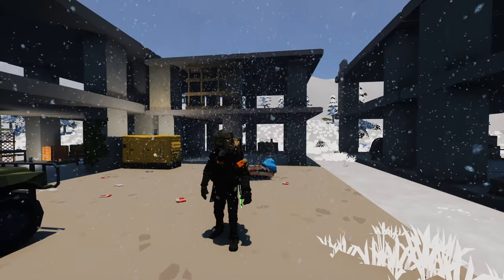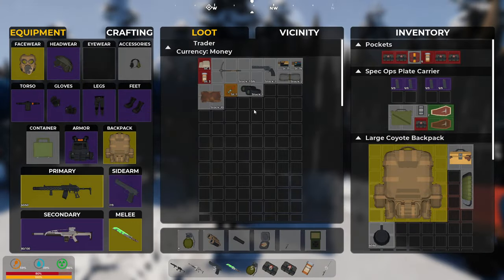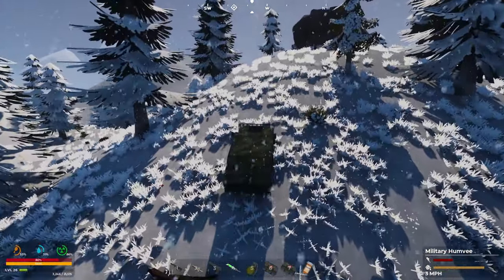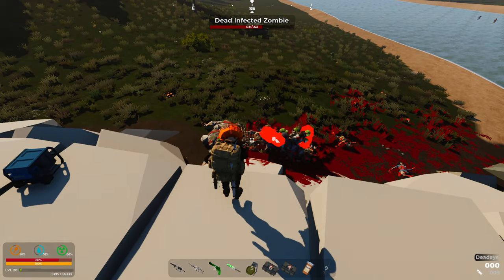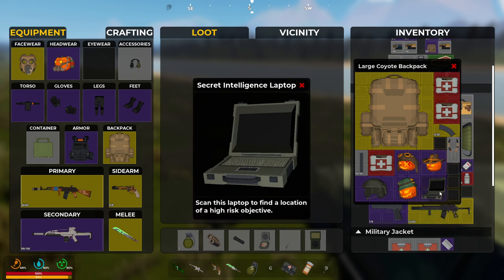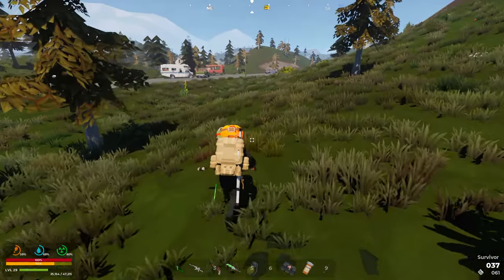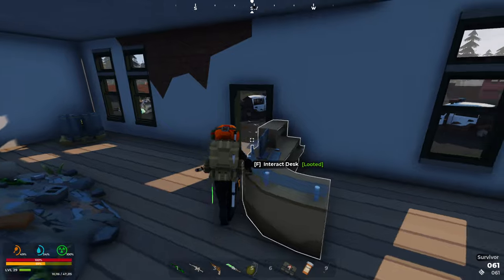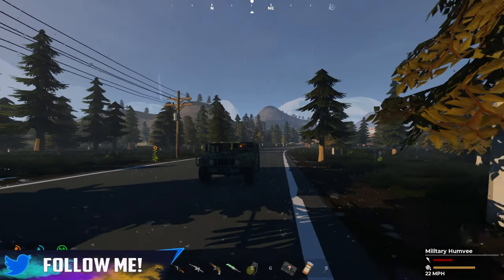Surroundead Ep.66: Beginnings & Halloween Update With Quests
In todays episode we check out the new Beginnings update and some of the new Halloween items
Surroundead Ep.66: Beginnings & Halloween Update Check it Out!

▼Links♥

Surroundead Ep.66: Beginnings & Halloween Update With Quests Check it Out!

Video Chapter's:
0:00 Intro
0:10 Talking About Updates
04:06 Halloween Trader

►About The Game:

What Is Surroundead?

5 years have passed since civilization fought against the virus, but nothing has changed. The world lays in pieces, with no one to lead us to a brighter future fighting back against the zombies, people have fallen back to a dark life style.

With few remnants of civilization left, you are left to your own devices to survive in an unforgiving landscape.

Game Features:
Travel through a desolate post apocalyptic landscape.
Fight zombies and possibly worse.
Find many different firearms, melee weapons and equipment.
Trade with survivors in trader hideouts or safe zones to get that one piece of equipment you need.
Barricade buildings or find your self somewhere in the wilderness to escape to.
Loot varied locations to improve yourself, but be aware of your surroundings.
Weather and day/night cycles, be careful.
Manage your stats to stay alive.